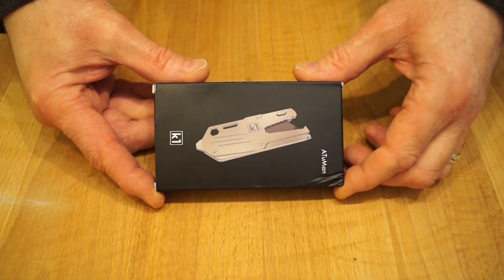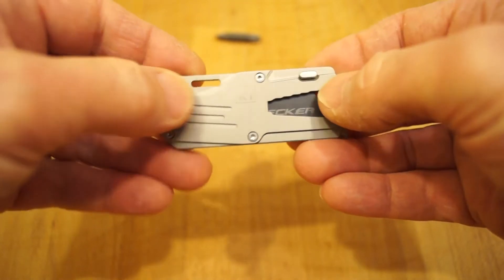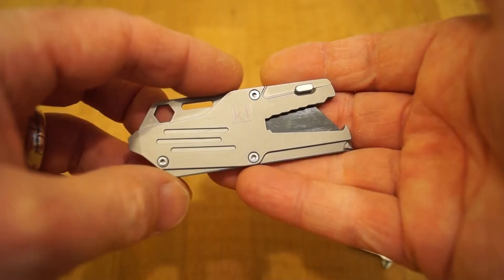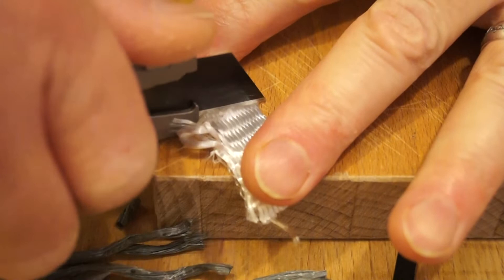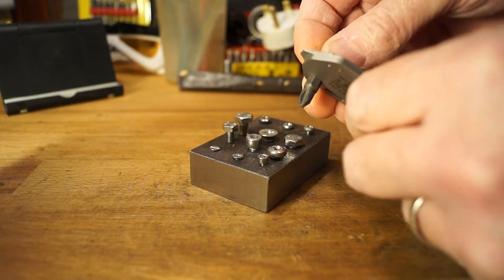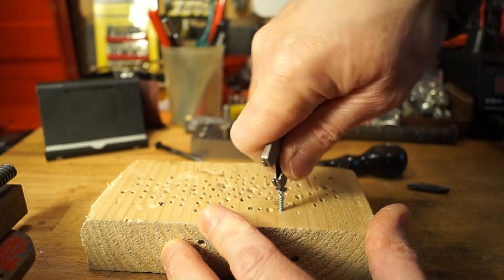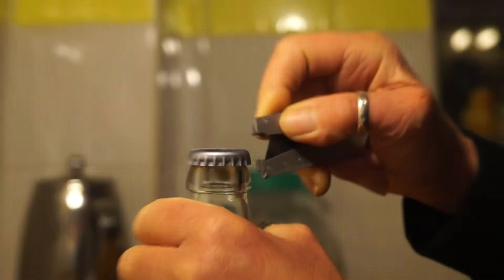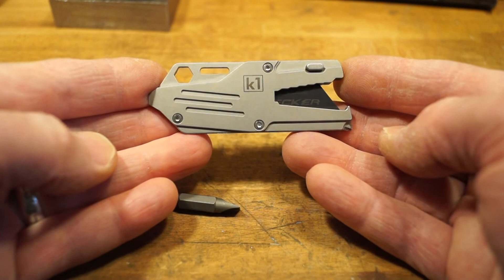ATuMan K1 EDC Pocket Tool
I purchased this very nice little EDC pocket tool from Banggood.com as a pre-order and had to wait a few weeks to get it. It was worth the wait, though, as this is a very good quality piece of kit.

It takes standard Stanley style blades that are available just about everywhere, it is comfortable to use as a knife in most ways though it did get a little uncomfortable pressing down on it. You can see me testing it in my workshop too.
I think it is made from two 440 stainless steel castings and not machined as I originally thought.

Would I recommend this as an EDC tool? Yes I would and it is going into my EDC rotation.

via my link...

*** Carry knives responsibly!! ***